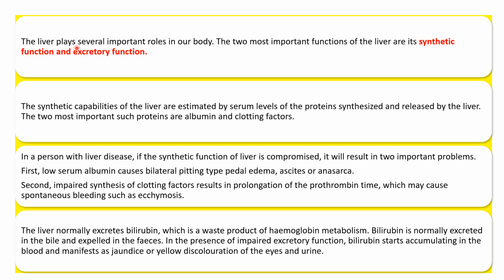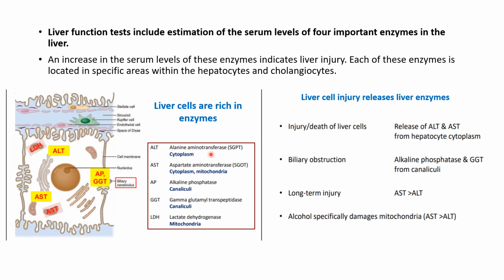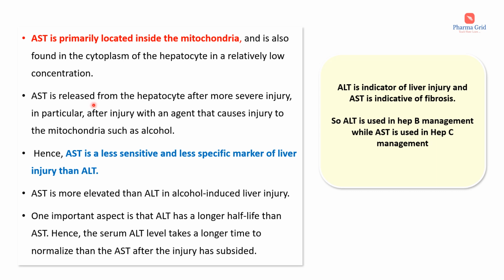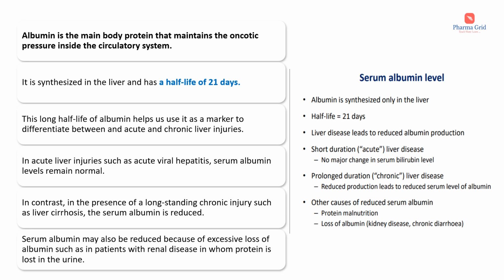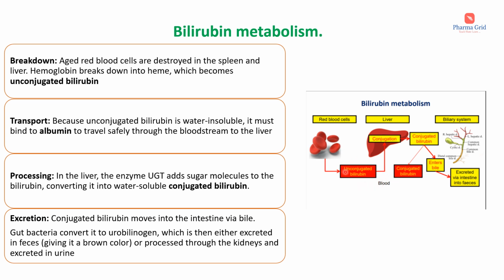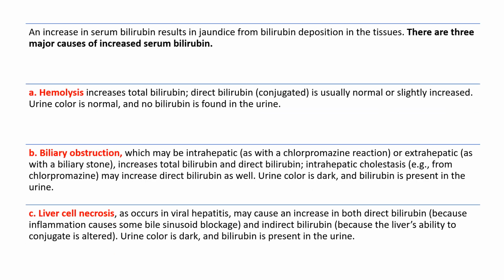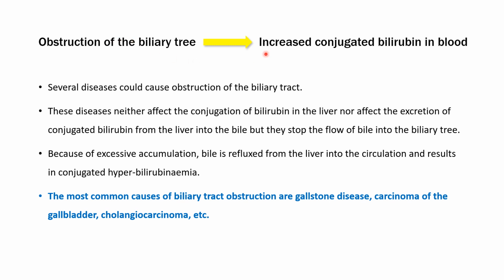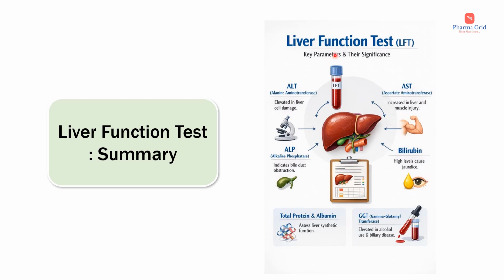Liver Function Tests (LFT) : Significance & Interpretation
How to interpret LFT : Clinical Laboratory test